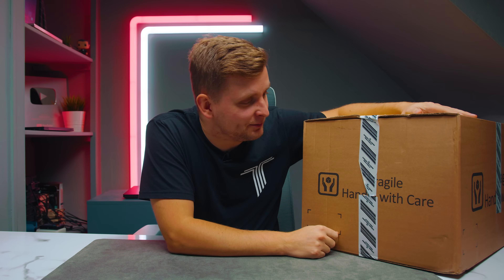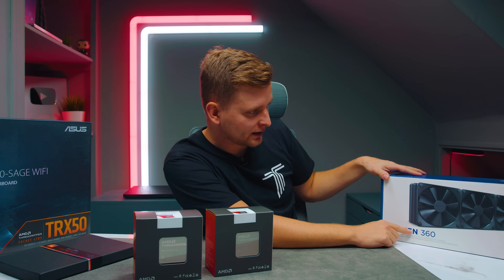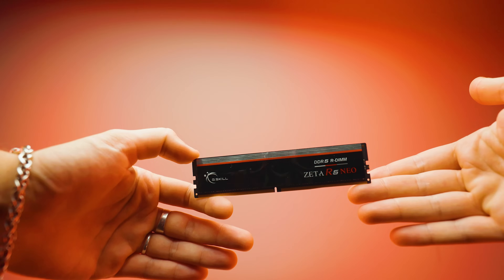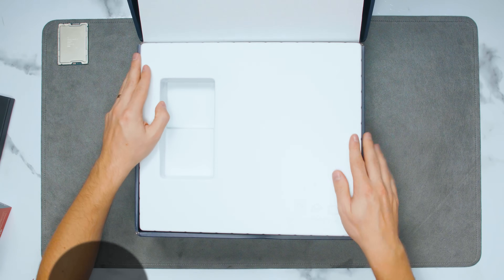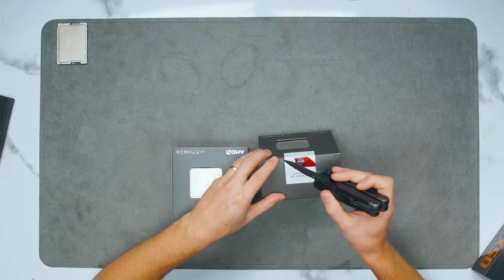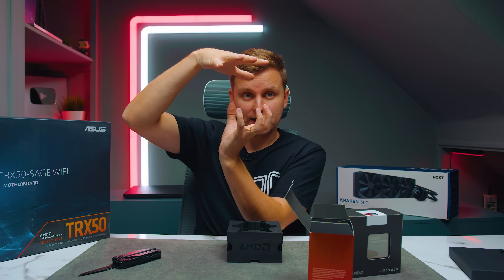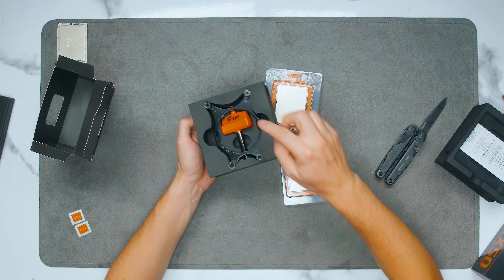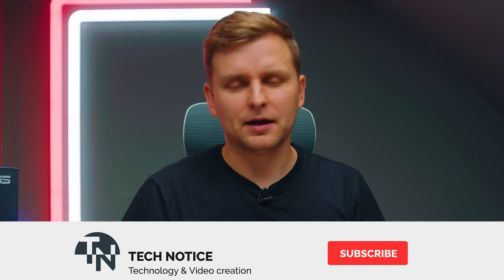MOST EXPENSIVE box I've ever received.... and WOW 😱 [Ryzen Threadripper 7000 unboxing]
First time receiving a box from AMD 👉 wow, it's the MOST expensive unboxing I've done!

AD: ✅ Check out Antec Performance 1 FT
❗ NB! Black Friday Sales are exclusive to AMAZON US. Check it out Above!

Check out the products in this video:
AMD Ryzen Threadripper 7980x
AMD Ryzen Threadripper 7970x
ASUS Pro WS TRX50 SAGE WiFi
NZXT Kraken 360

OTHER:
- Favourite camera Monitor w LUT
- Music Licences:

0:00 That's a first!
0:17 AD: Antec Performance 1 FT
1:24 What's in the box?
1:56 Cooler...
2:23 AMD Threadripper is ALIVE!
3:26 128GB DDR5 6400mts (4-channel)
4:23 TRX50 Motherboard
5:30 Threadripper (TRX50) vs Threadripper PRO (WRX90)
8:39 Unboxing & Hands on the THREADRIPPER 7980x & 7970x
10:53 TR 5000 vs 7000
12:15 Weight Difference
12:57 What's Coming up... & BOOST Clocks.